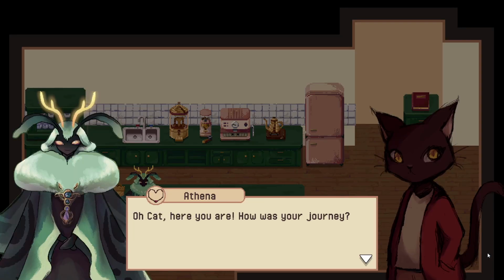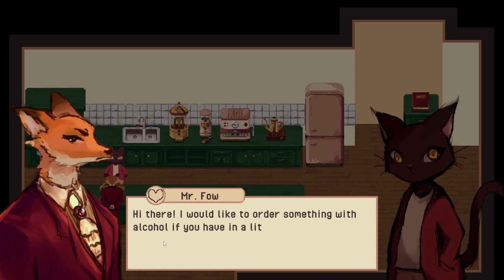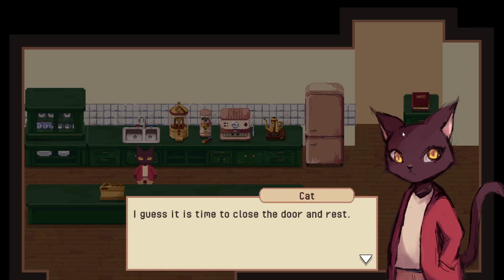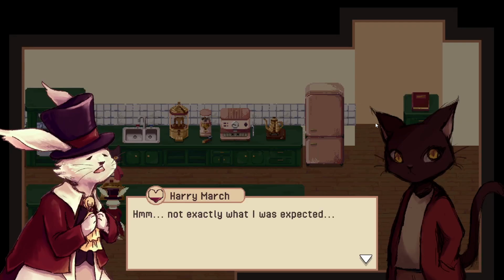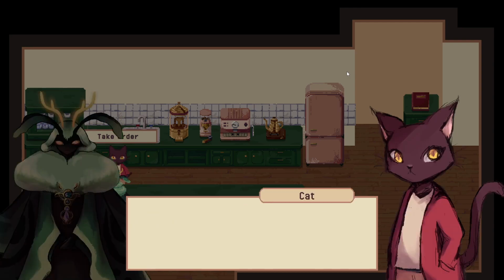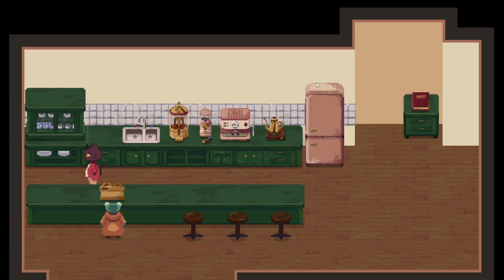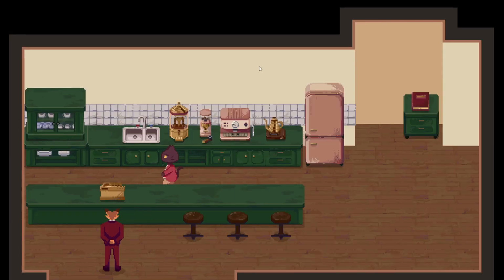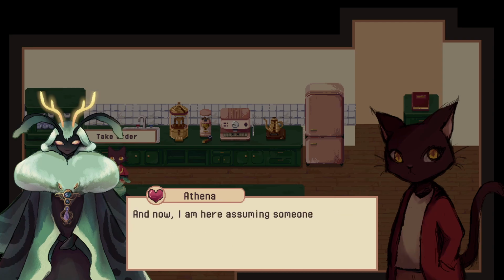Brewing Bonds - Casual Coffeeshop Game - Itch.io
You play a little cat who just arrived in a new town to make their dreams come true: owning a coffee shop. Meet some extraordinary villagers and make drinks that try to fit the customer's preferences and envy so you can build a connection and learn more about their story